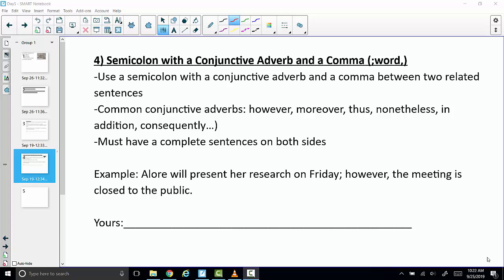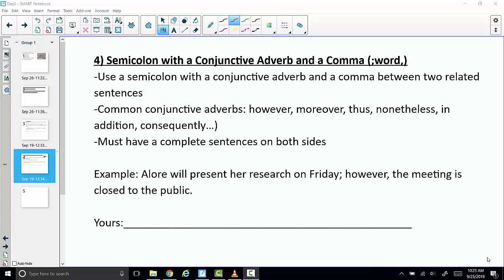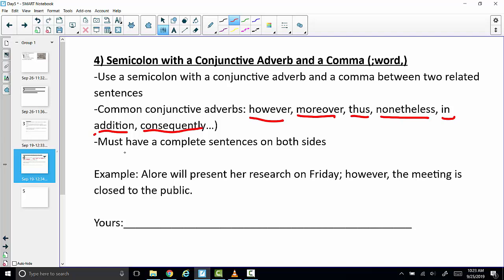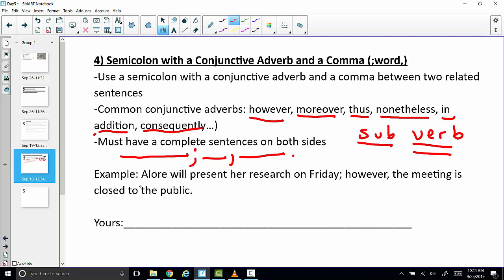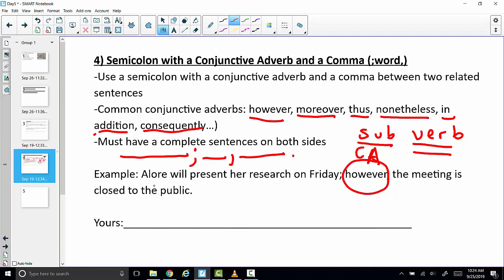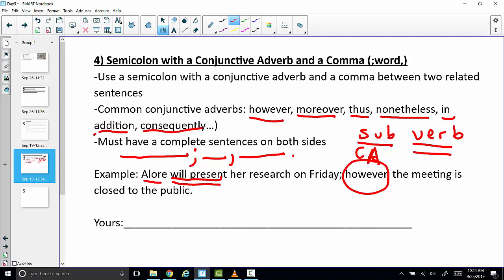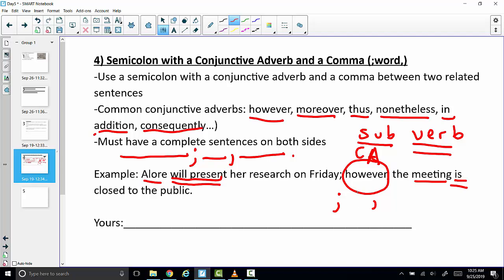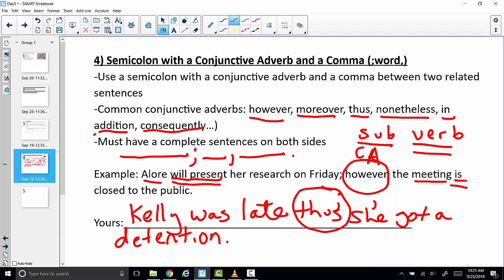Semicolon with a conjunctive adverb and a comma